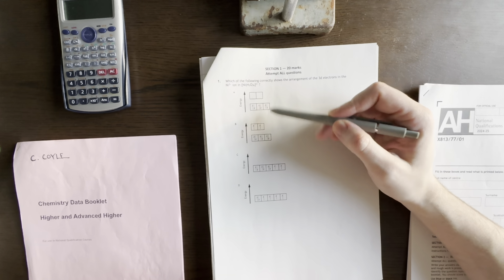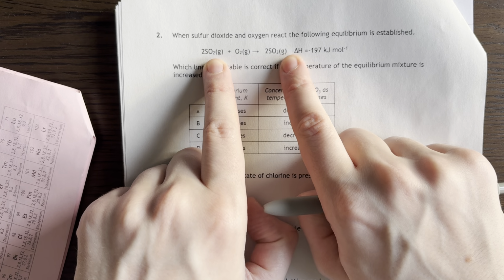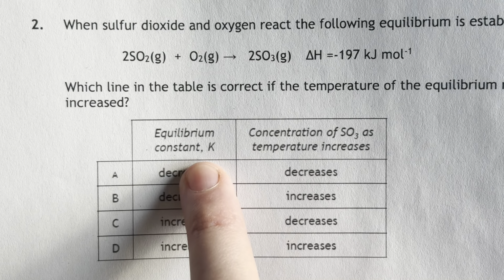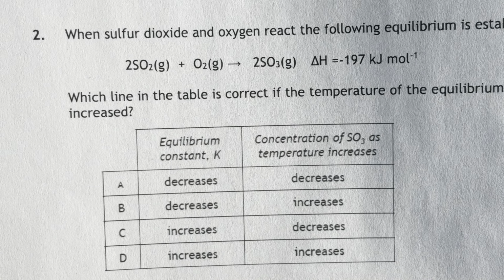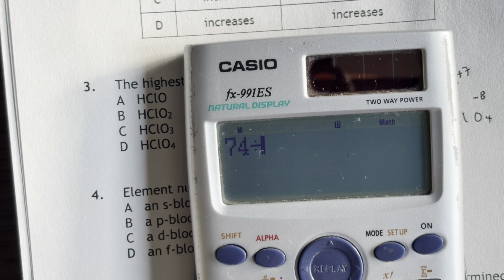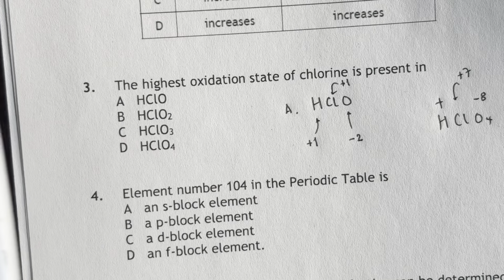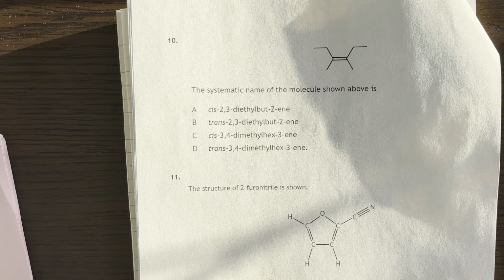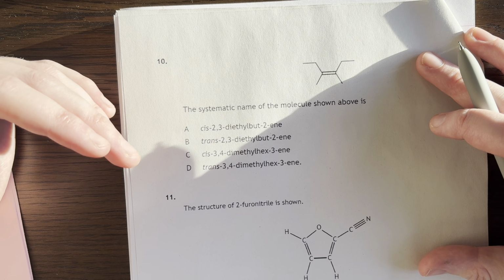Prelim Review (AdvH Chem) Part 1 - 2025 Multiple Choice